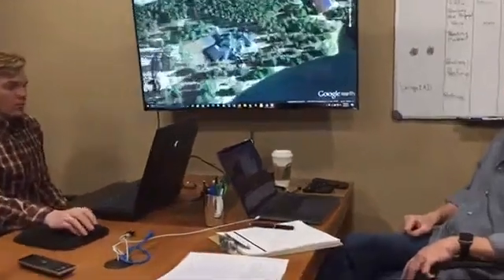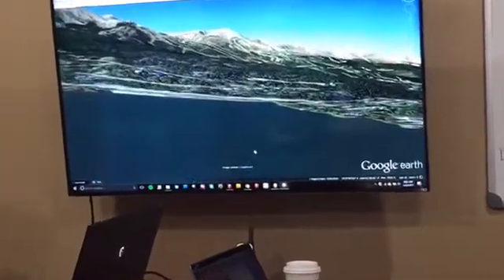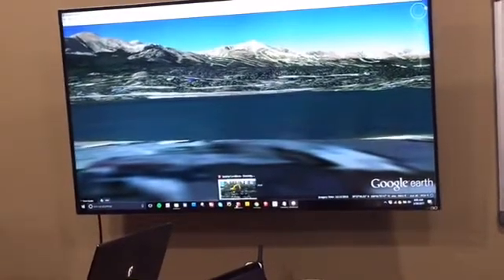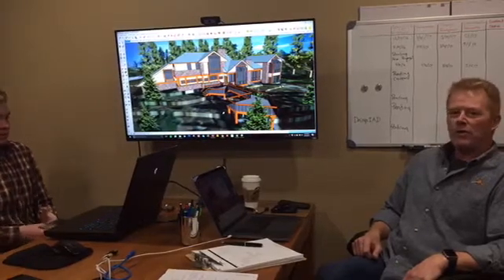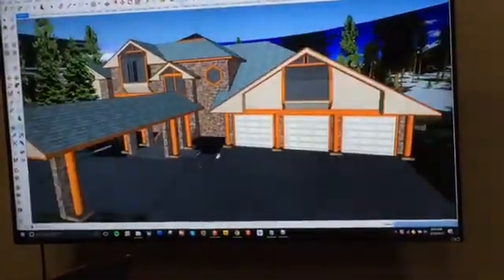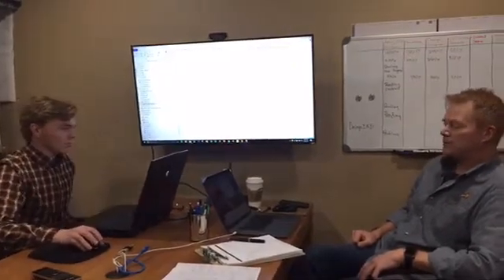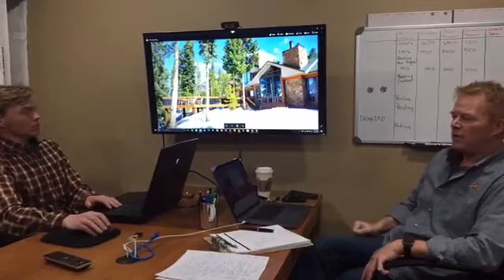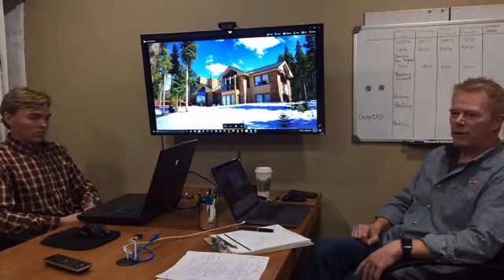Design in a Day! Day 1: Hour 1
One Team. One House. One Day. Can they do it?

What do you do when you have the best lot in Breckenridge but the house on it is antiquated and does not honor the stunning mountain and lake views around it? You hire Trilogy Partners.

Over 24 hours, Trilogy Partners takes sketches and floor plans and turns them into a 3D masterpiece. Follow our Facebook Live story as we show you how we utilize 3D Modeling program SketchUp along with our Project Management Modeling process to design a 6000 sq ft mountain home in Colorado's Summit County. Real time, real project. (Aired Live 3/29 & 3/30 2017)